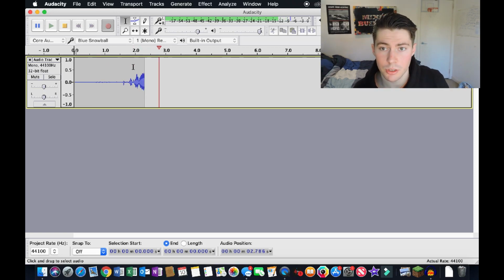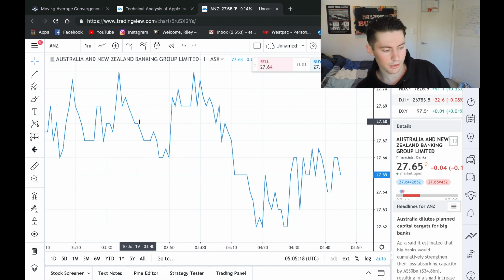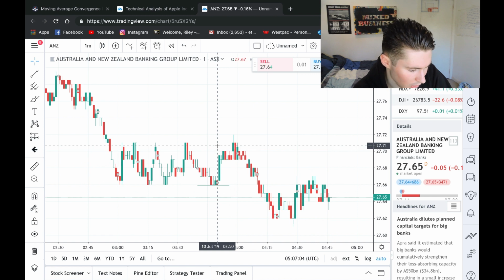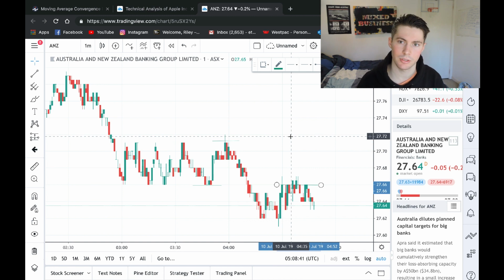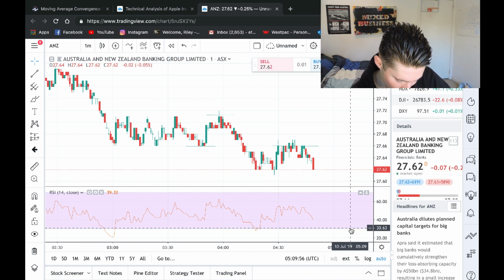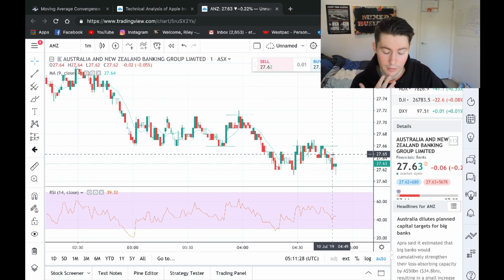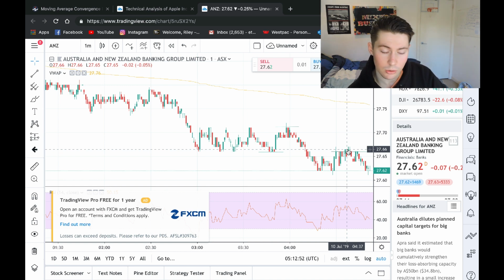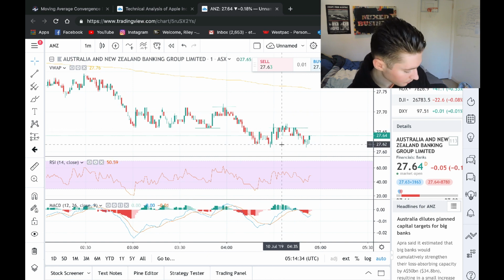Basics of Technical Analysis! - Let's Discuss Stocks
Hey guys, in this one i go through some basics of TA, giving some insight into how to read charts and indicators.

Like and Sub to join the journey :)